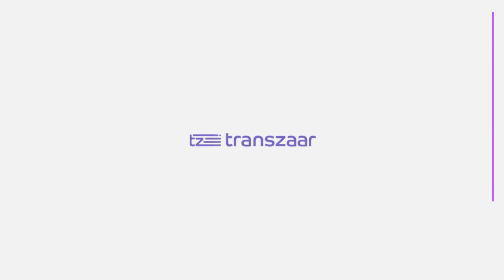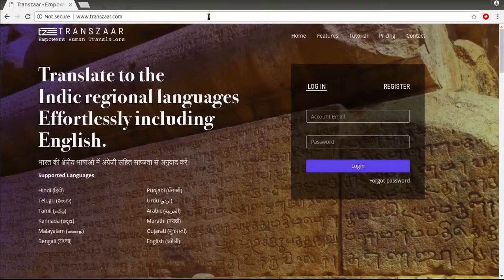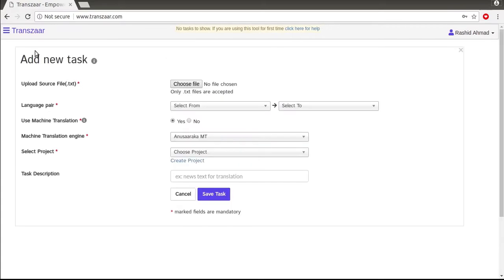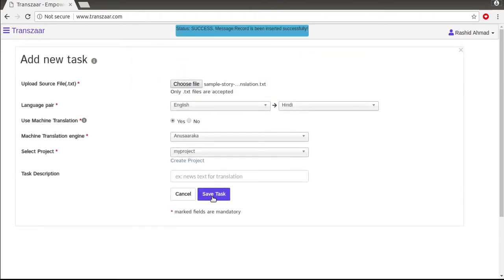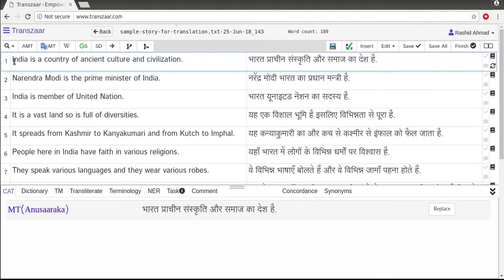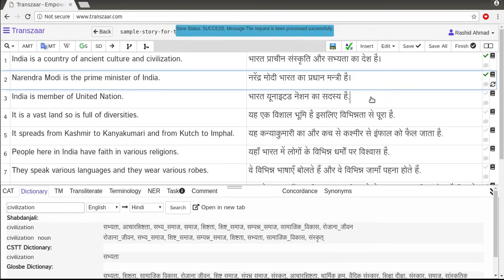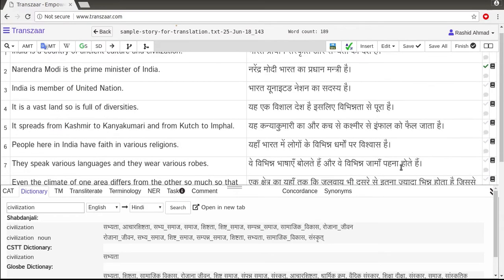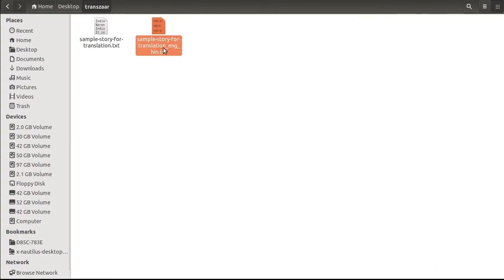Transzaar : CAT Tool for Indian Language Basic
Transzaar is an AI powered Language Service platform developed by eBhasha Setu, that streamlines the language processing tasks like – Translation, Transliteration, Localization, and Text Analysis. It provides the human translators with necessary linguistic tools and resources to seamlessly deliver high quality translation with a better turn around time.